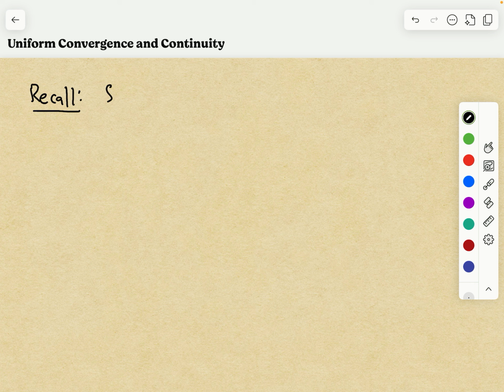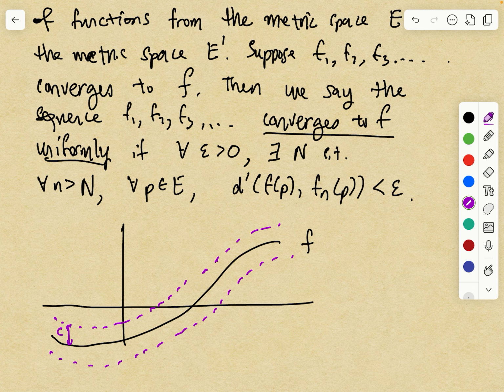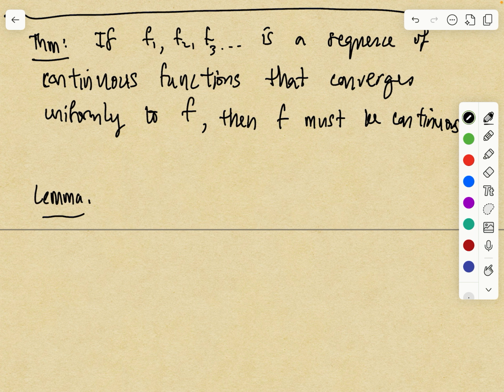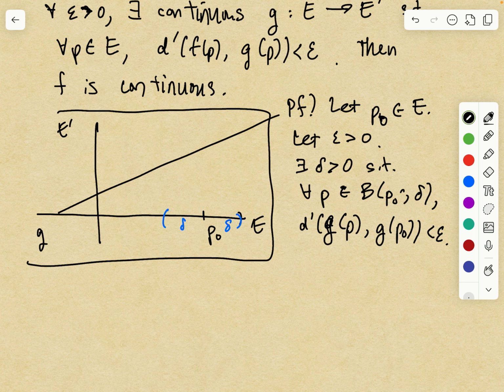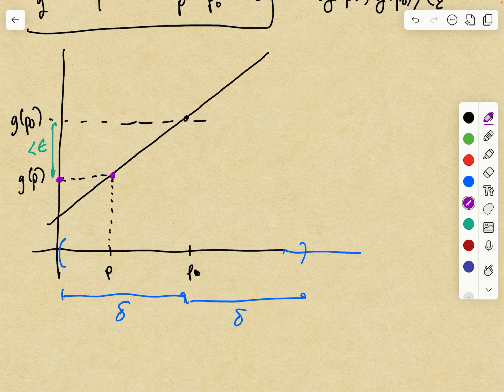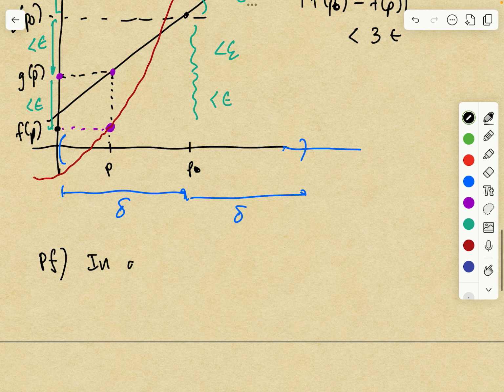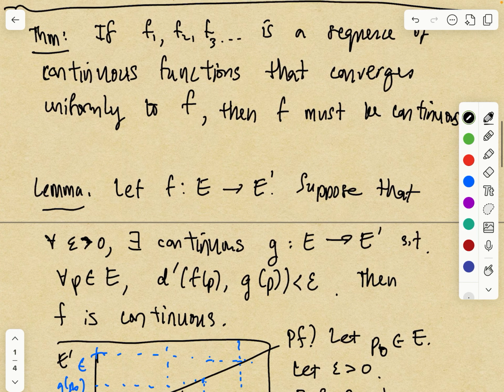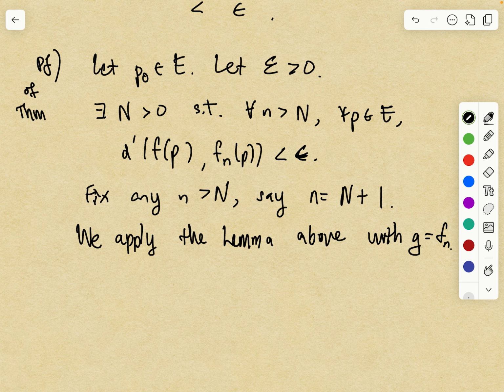Uniform Convergence and Continuity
In this video we prove that a "uniform limit" of continuous functions is continuous.